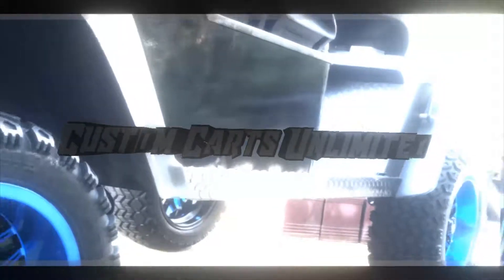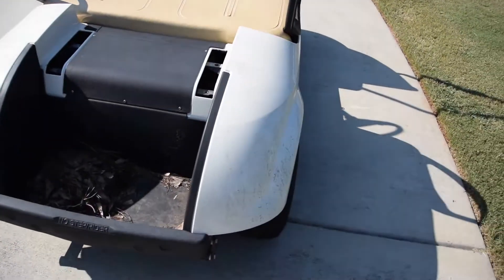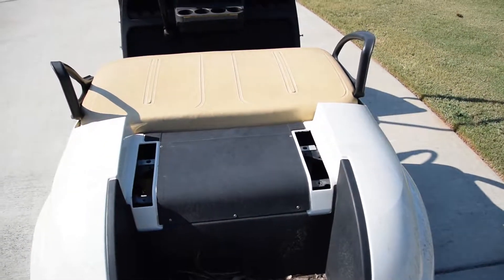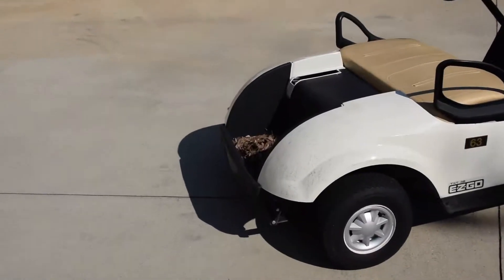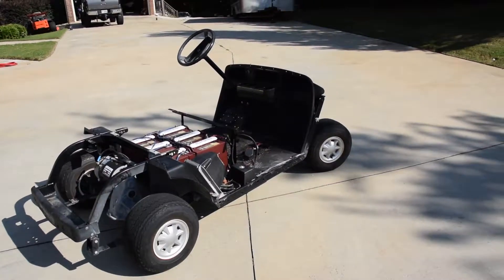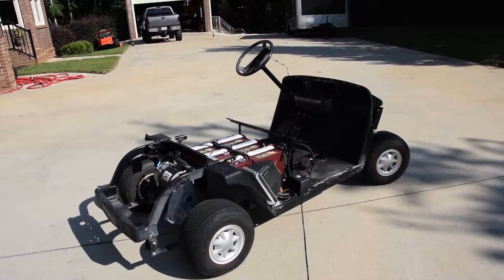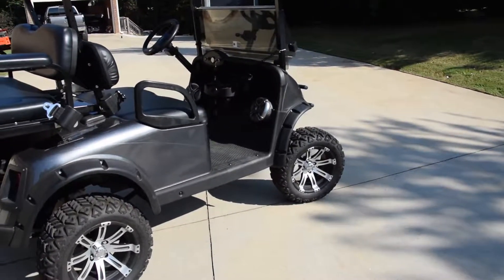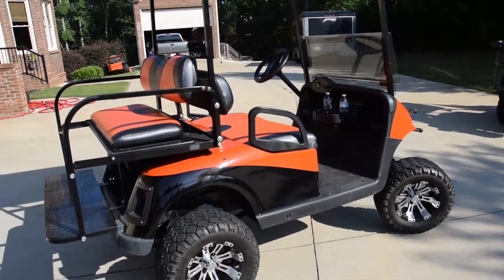How to make your Golf cart cool! *Custom Carts Unlimited*